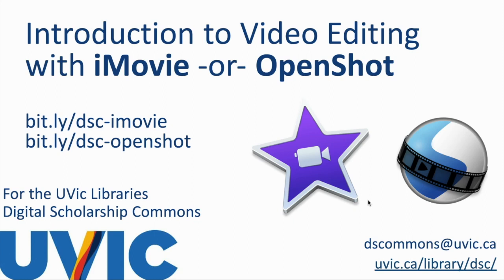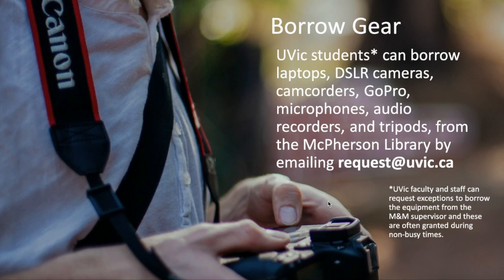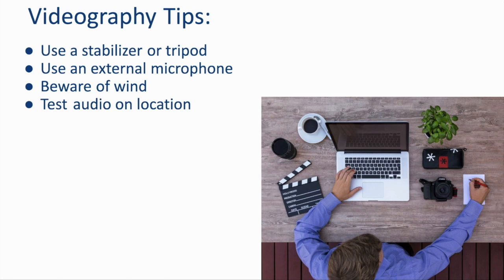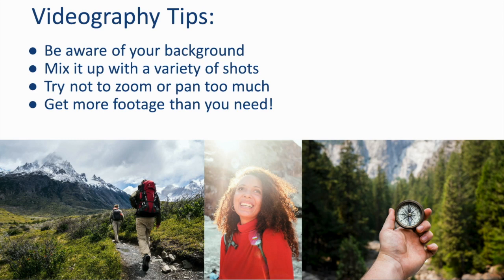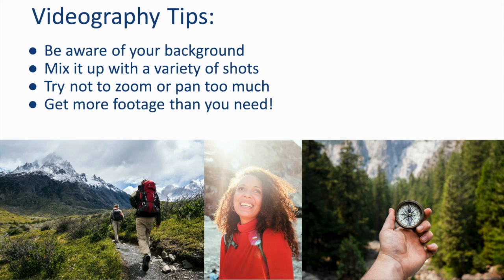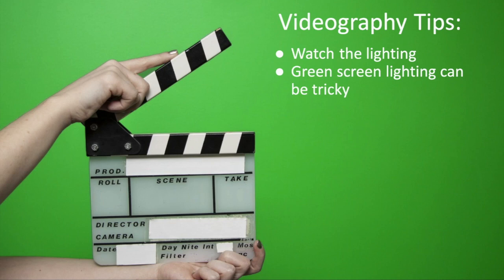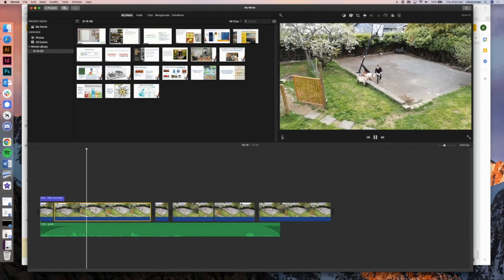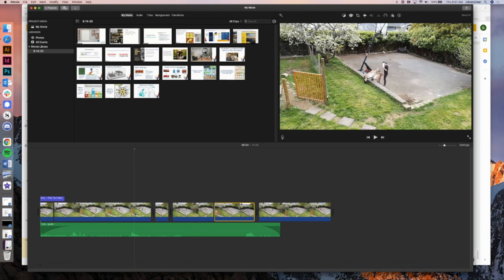Video Editing workshop Introduction